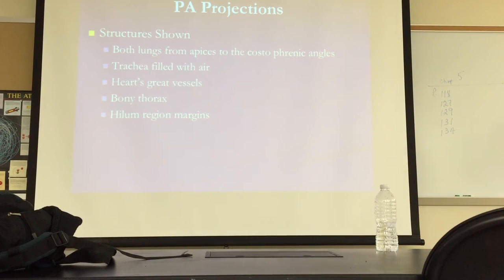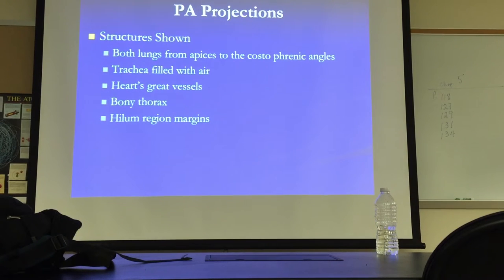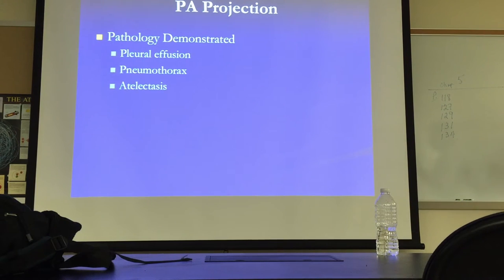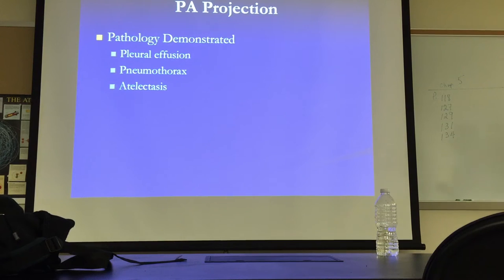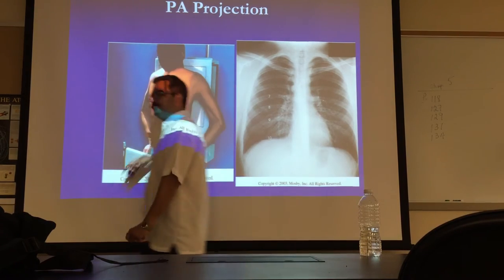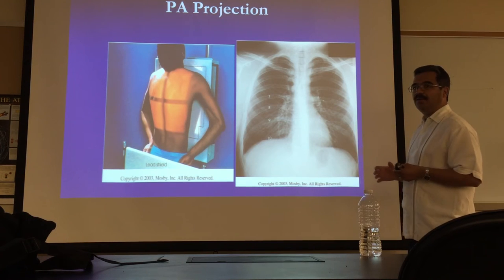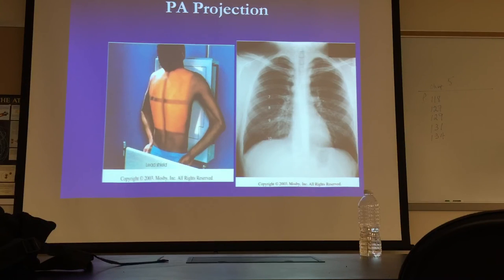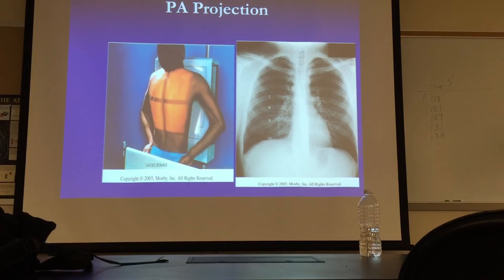Chest Radiographic positioning. Part 2/3. 8/28/2015